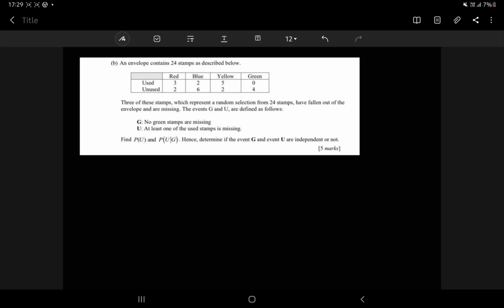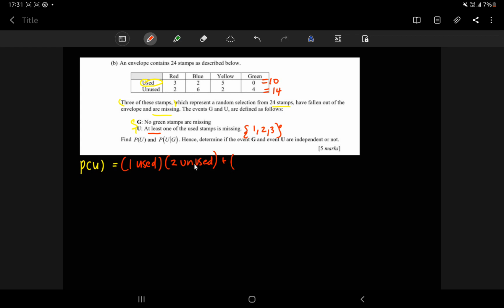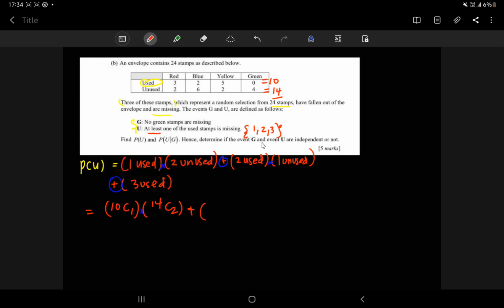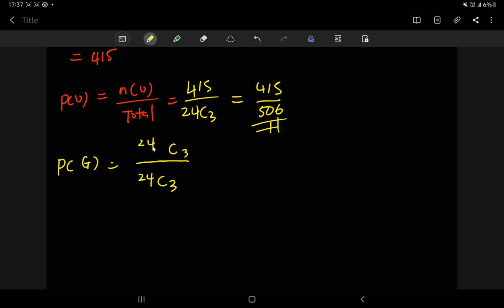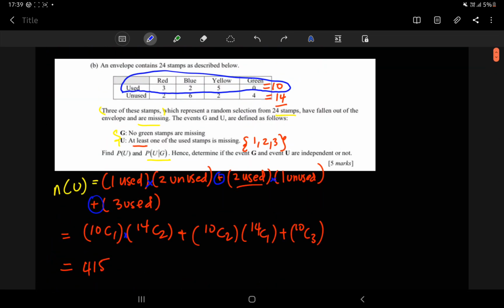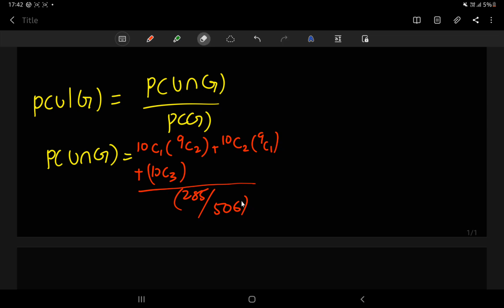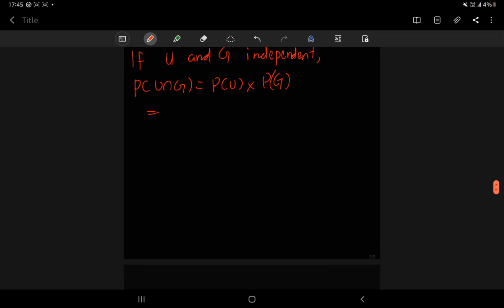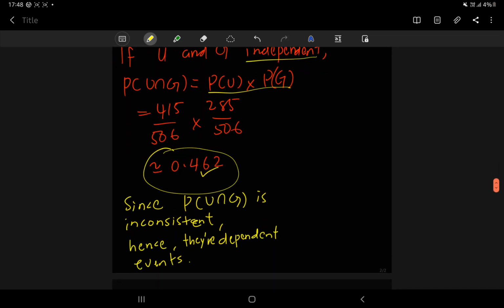Combinatorics Question | Matriculation Level | Mathematics